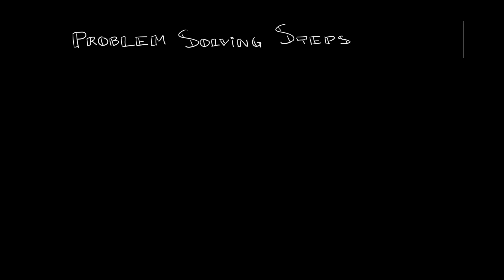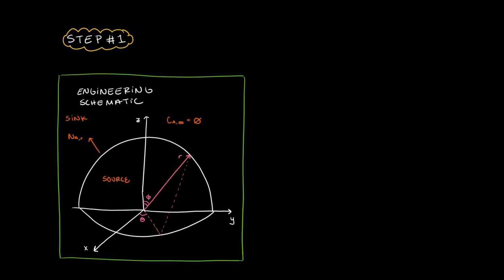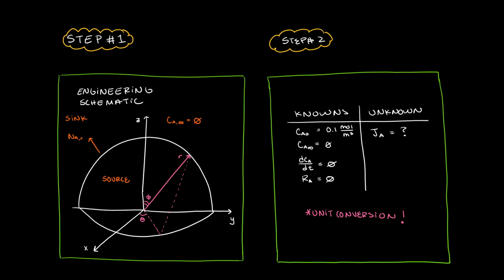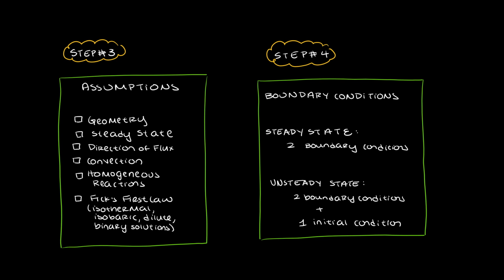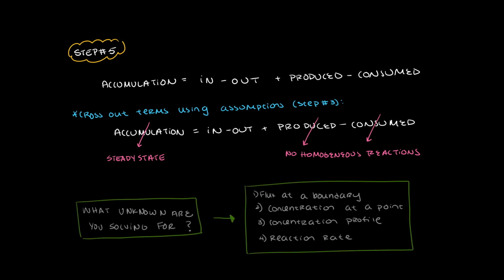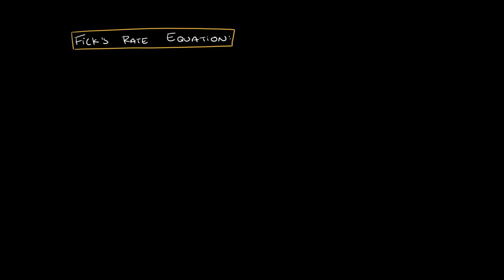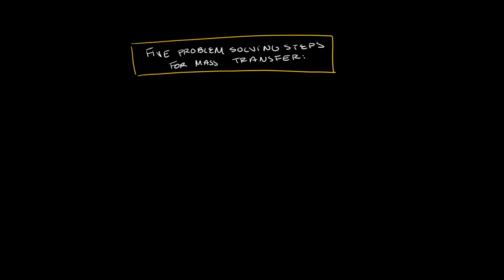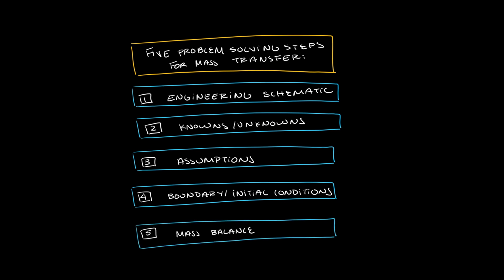Problem Solving Steps | Bioengineering Mass Transfer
Here we outline five general steps to solving a mass transfer problem!

BENG 103b: Biotechnology Mass Transfer (Lecture 3)